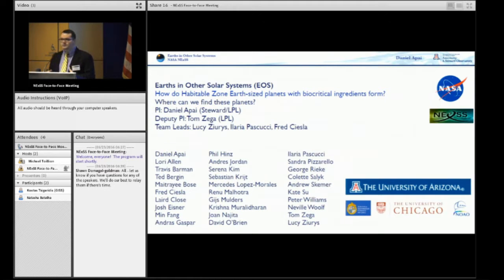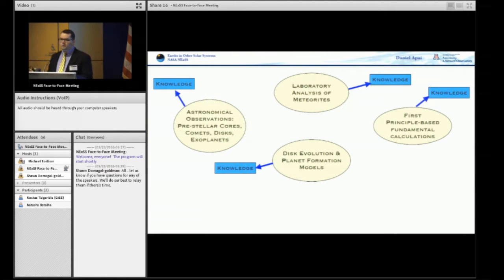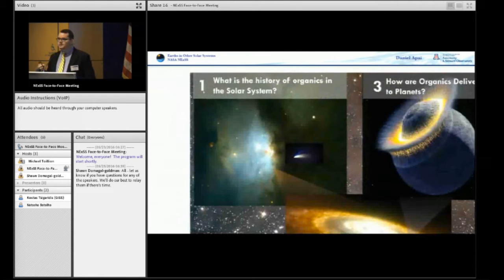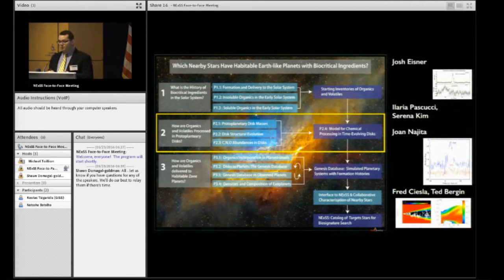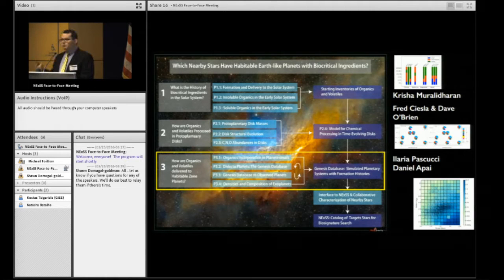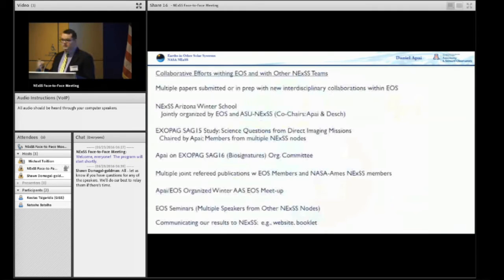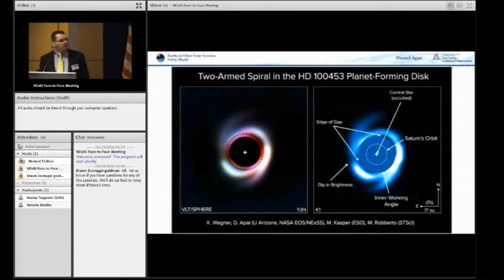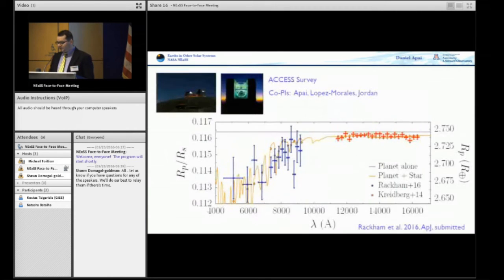2nd NExSS F2F Meeting (2016) - Daniel Apai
The 2nd annual NASA Nexus for Exoplanet System Science (NExSS) Face to Face meeting was held at NASA Headquarters in Washington D.C. on the 24th of May 2016.

Daniel Apai is a professor and astrophysicist at The University of Arizona, and the PI of one of NExSS's large teams - Earth in Other Solar Systems